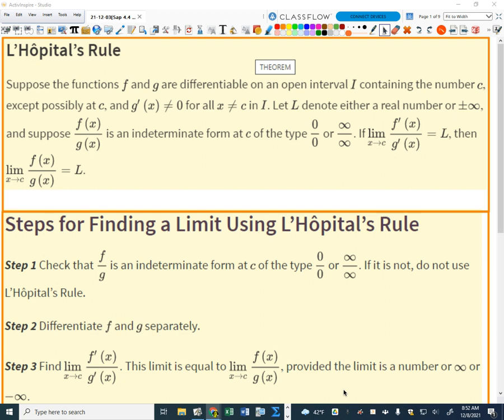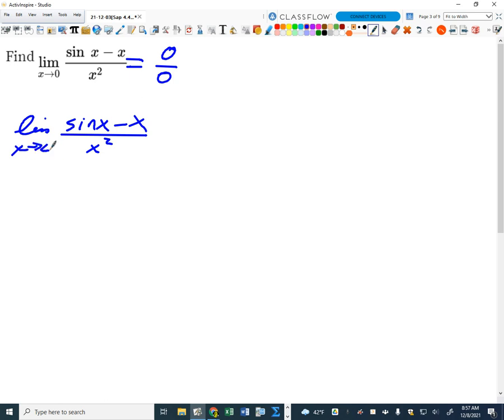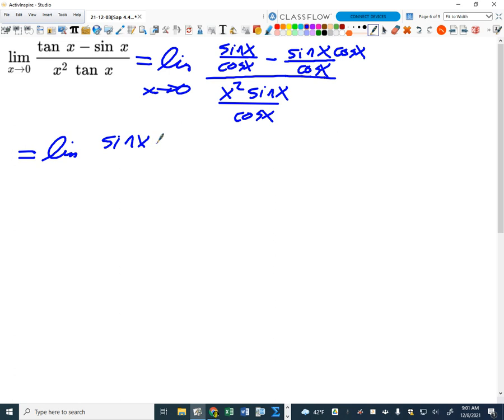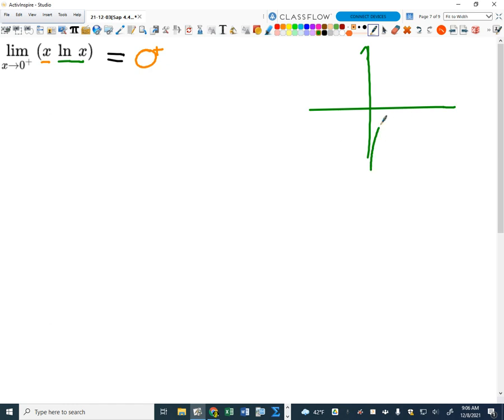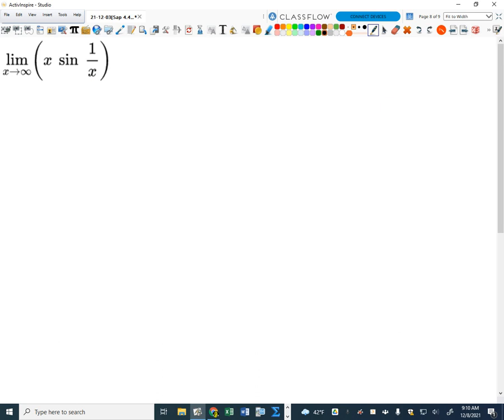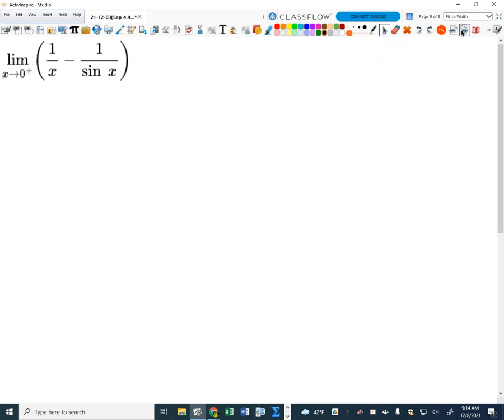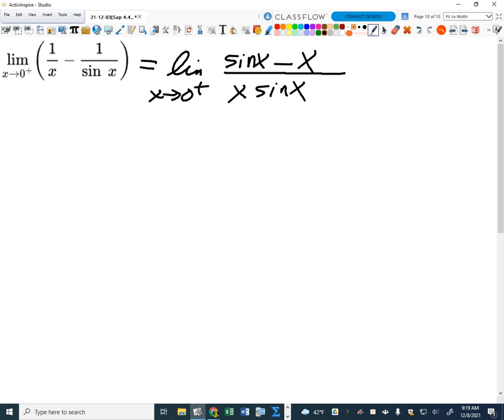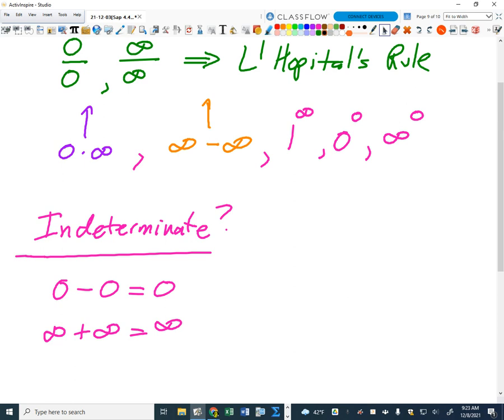21-12-08[Sap 4.4 PR] L'Hopitals Rule p1